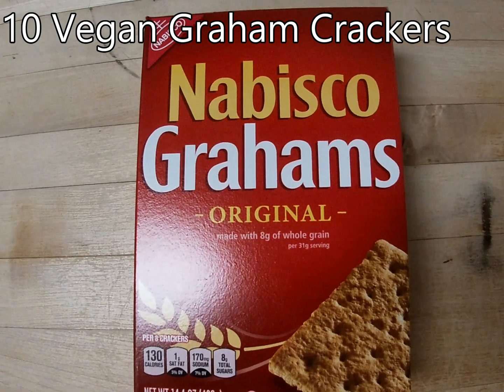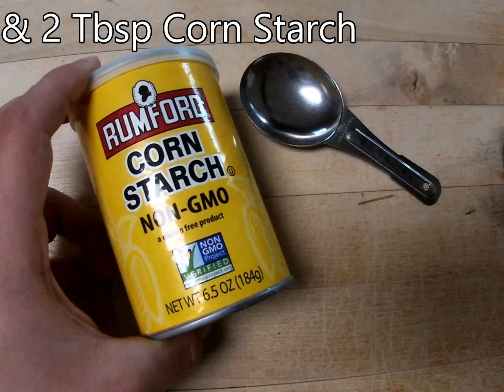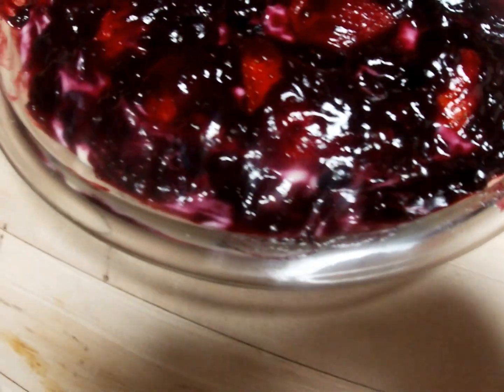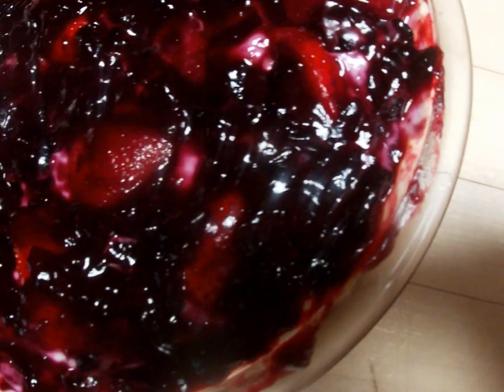Vegan No-Bake Spring Berry Pie Recipe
In this video, I show you how to make Tasty's No-Bake Spring Berry Pie...but vegan!

Recipe PDF: file:///C:/Users/Tyler/Documents/Vegan%20No-Bake%20Sping%20Berry%20Pie.pdf

Chapters:
Intro 0:00
Ingredients: 0:46
Cooking 1:31
Vegan No-Bake Spring Berry Pie! 4:01